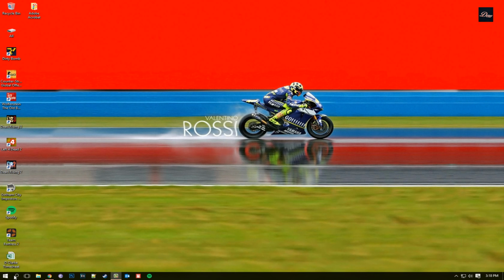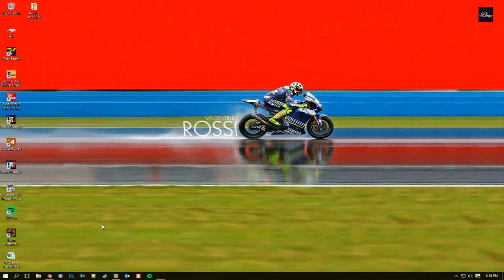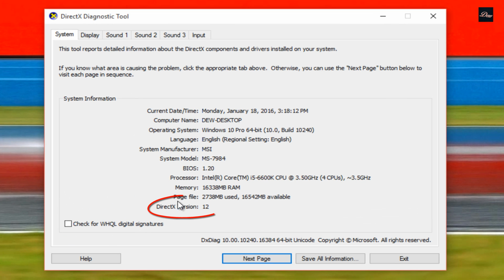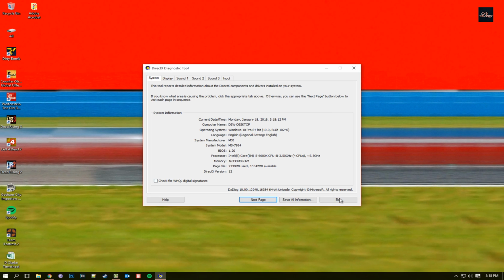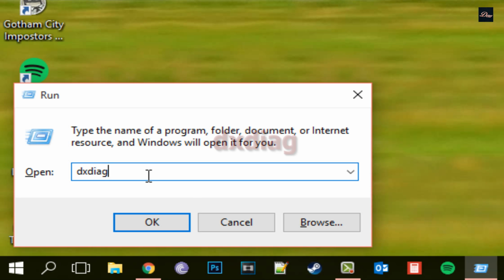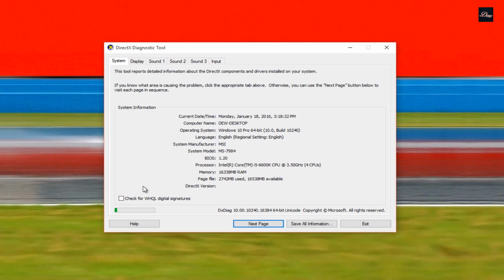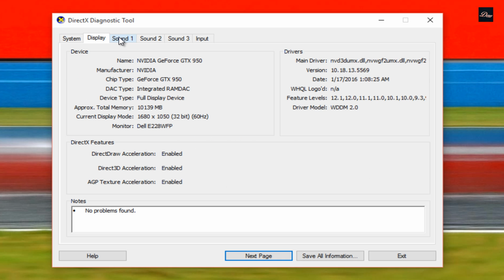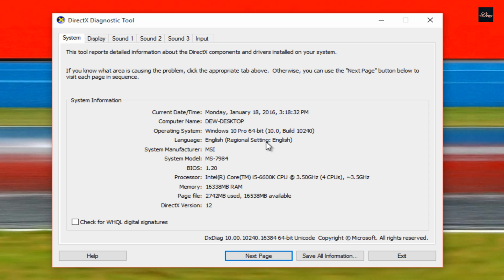How to Check Your Version of DirectX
How to find out what DirectX version is installed on PC. If you don't know how to find DirectX on your windows pc, here is how to do it.
This is how to fix it. Easy voice tutorial to follow.